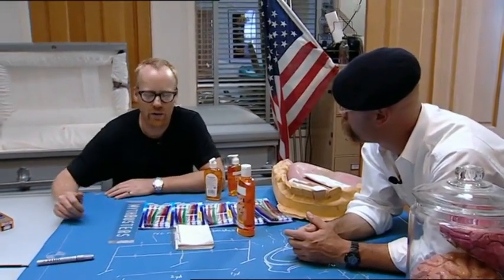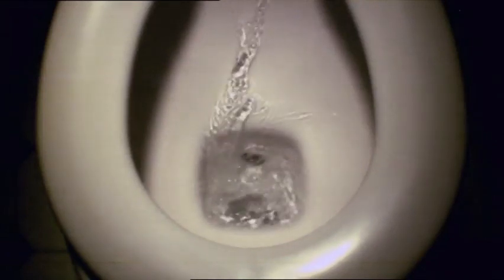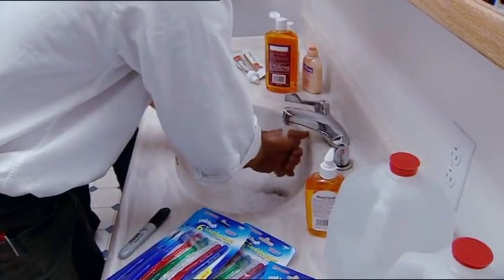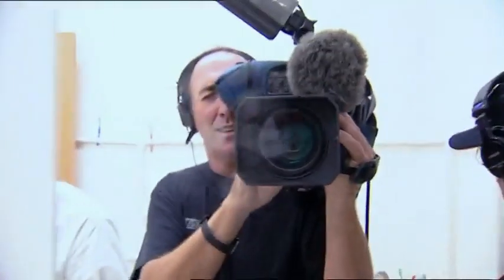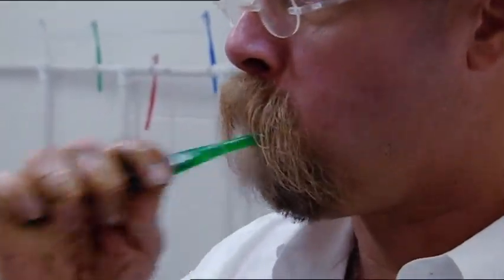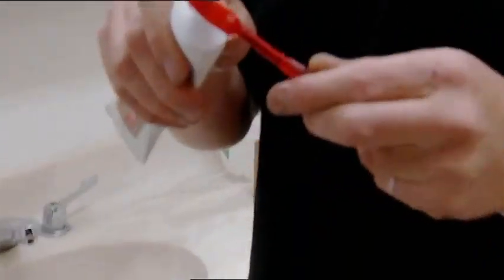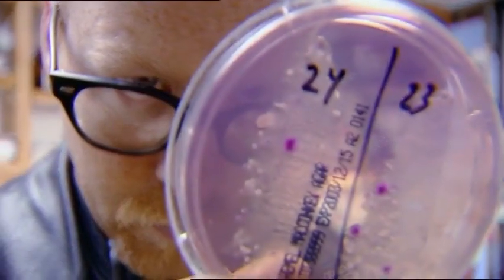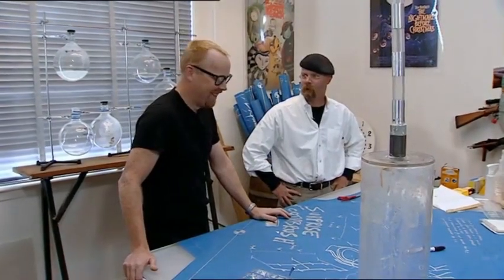Mythbusters - Toothbrush Surprise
A segment of Myth-busters Episode 14 in Season 1.
About Contaminants in the Air in Bathrooms.